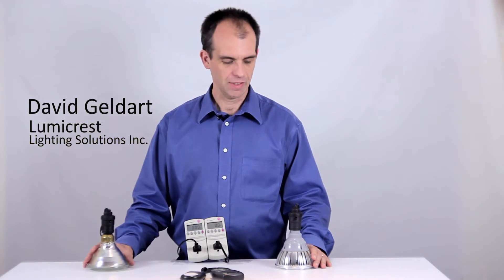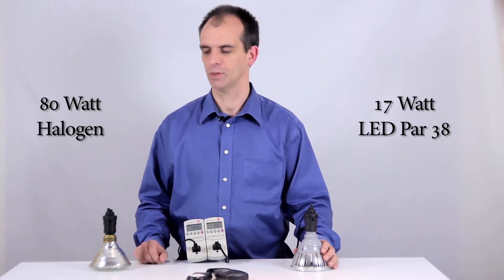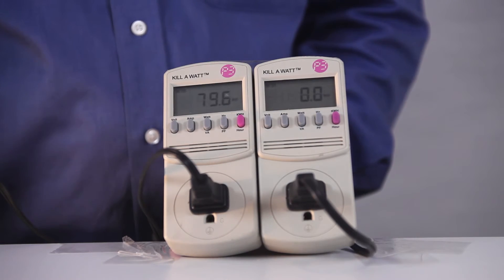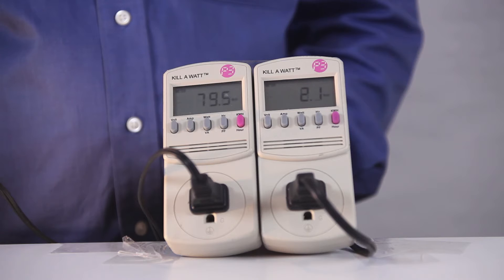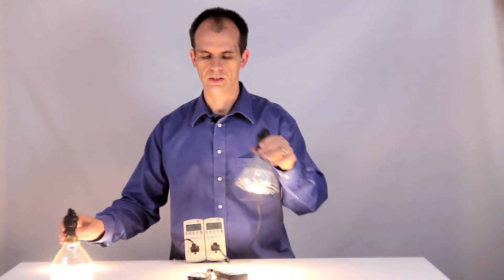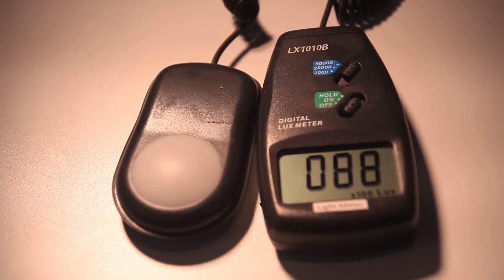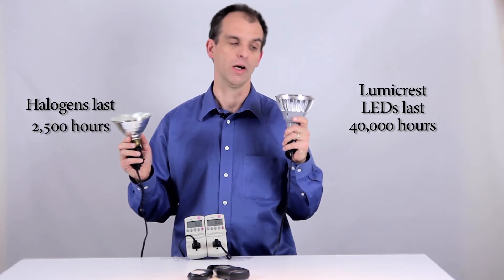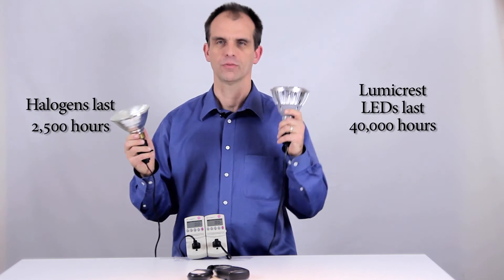LED vs. Halogen: comparing light output, energy use & lifespan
David Geldart of Lumicrest Lighting Solutions objectively compares the output of a halogen Par38 to the Apturi LED Par38 from Lumicrest, using a watt meter and a light meter.